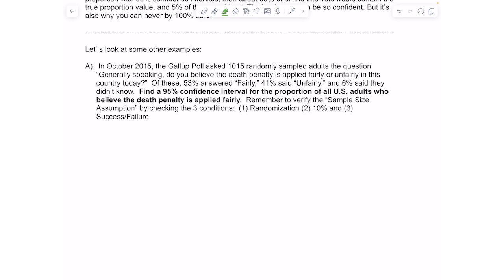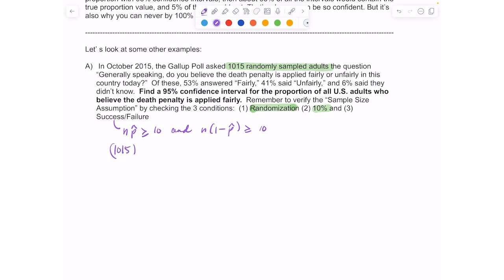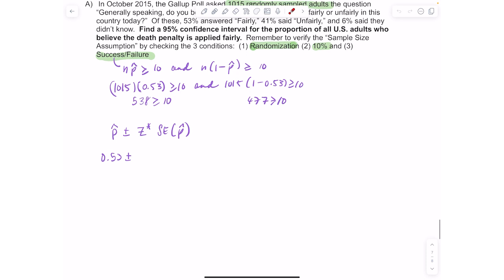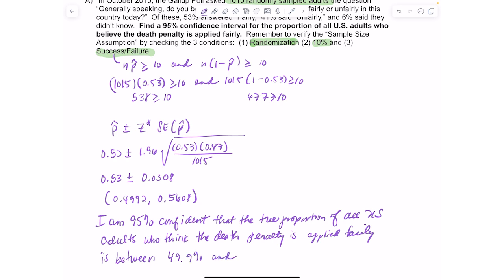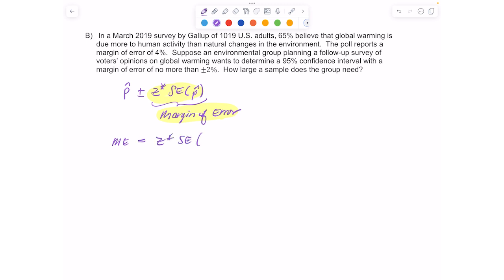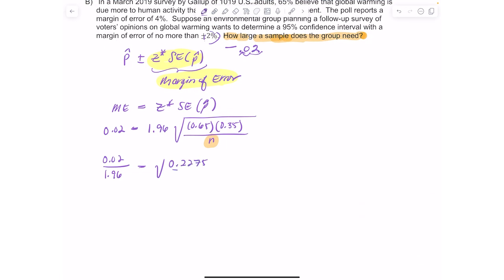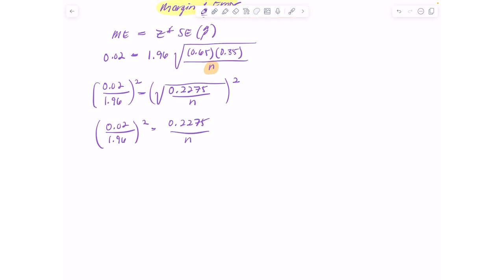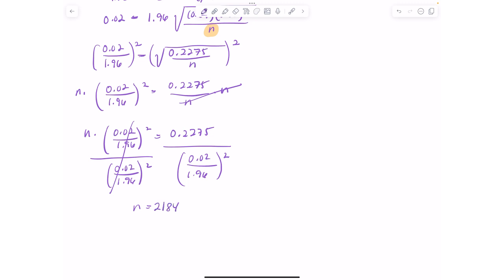Chapter 18 Confidence Intervals for Proportions STA 2023 Statistical Methods Part Two of Two